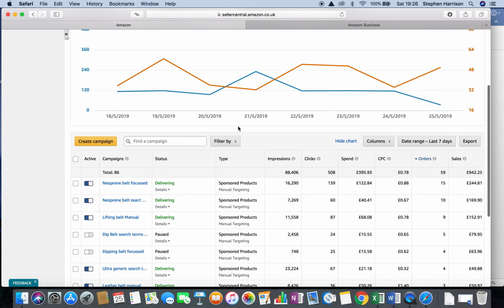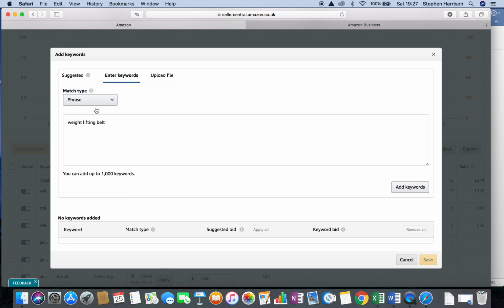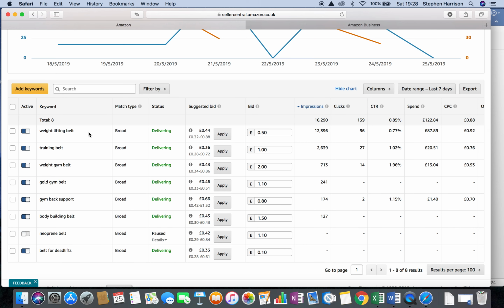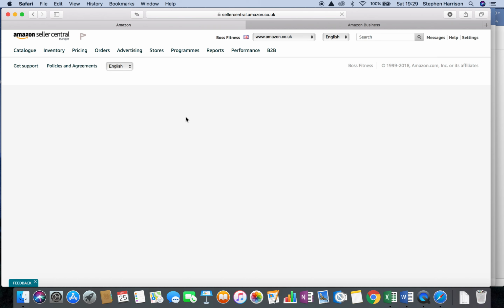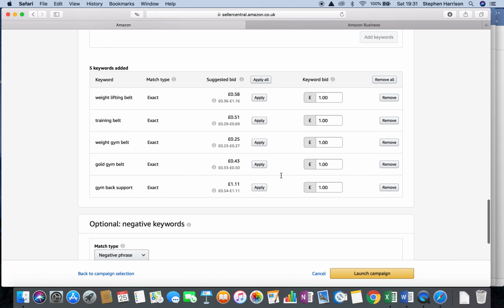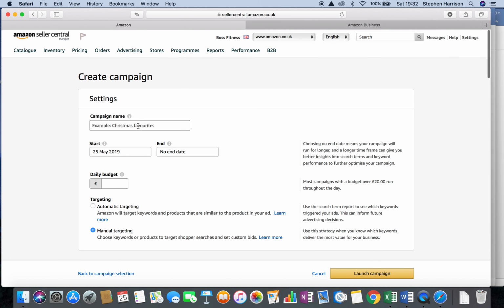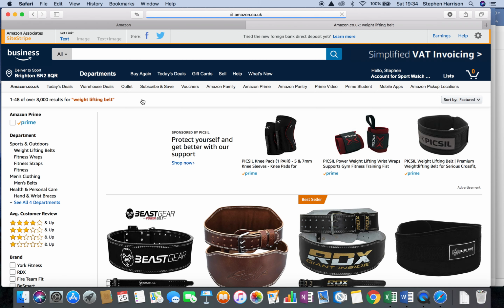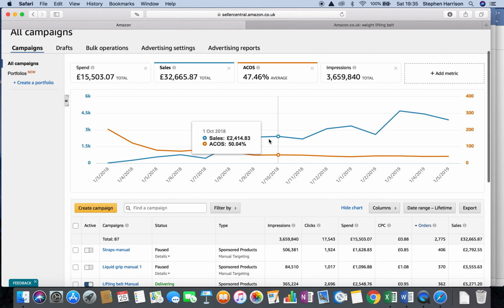Amazon FBA Advertising - Three bid types